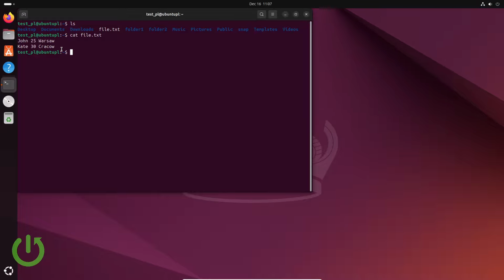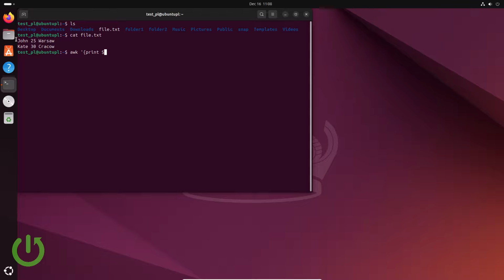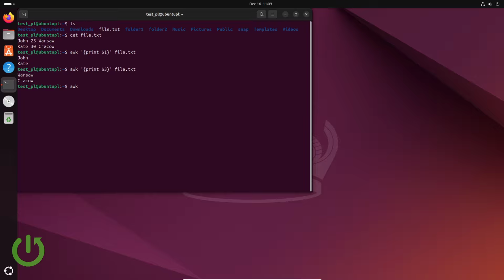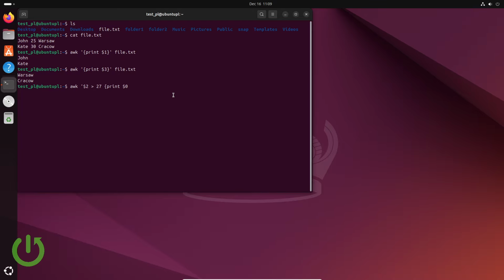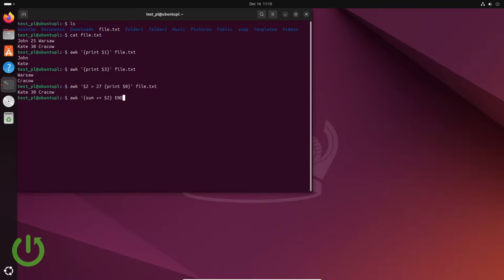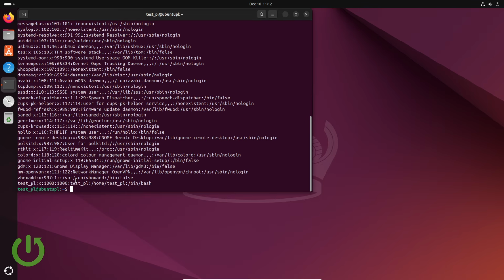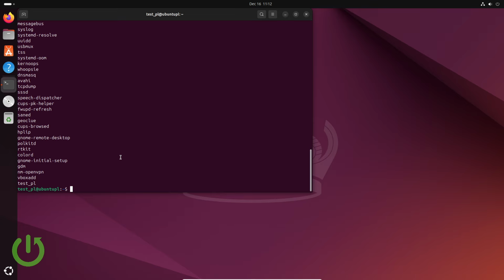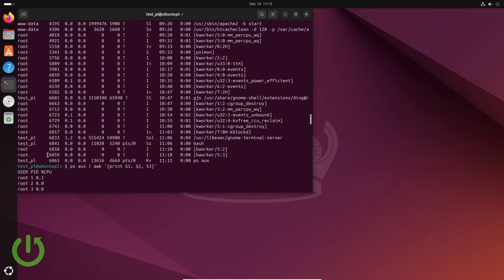Linux – How to Use awk Command for Text Processing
In this video I show how to use the awk command on Linux for quick text processing. You will learn how to open the terminal, inspect a sample text file, print specific columns, filter lines by column values, add/sum column values, set a custom field separator, and use awk together with pipes. The examples are simple and work on most Linux distributions. This guide is ideal for beginners who want fast, scriptable tools to handle CSV or plain text data and for anyone who needs quick command-line tricks for logs, process lists, or data files.

How to use awk command on Linux for text processing?
How to print specific columns with awk on Linux?
How to set a custom field separator in awk on Linux?

0:00 Intro – what is awk and why use it
0:15 Open terminal & show sample file
0:41 File layout: two lines and three columns explained
1:04 Print the first column with awk
2:26 Print the third column (cities)
2:48 Filter lines where column 2 is greater than 27
3:41 Sum/add values from a column using awk loop
4:47 Set a custom field separator (use -F) and print fields
5:54 Example: print fields from a custom-separated file
6:06 Use awk with pipes to extract first three columns from command output
7:12 Outro, like & subscribe